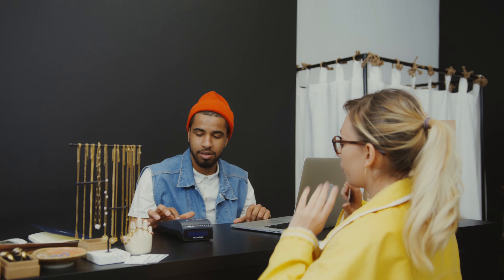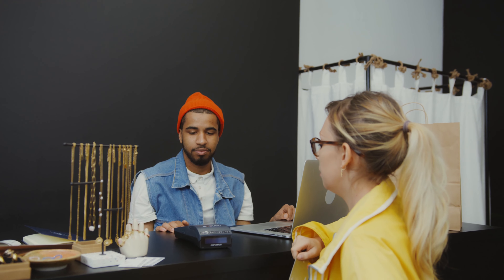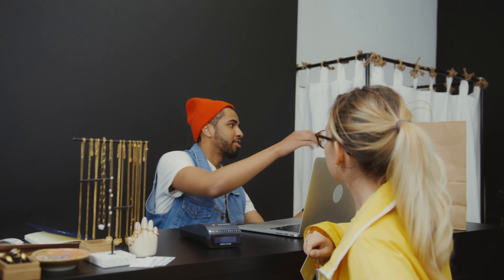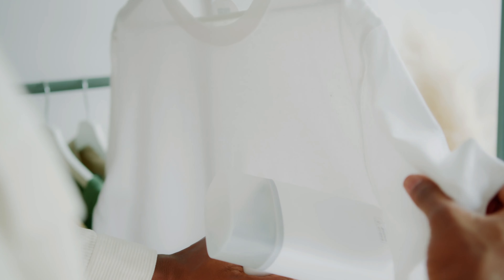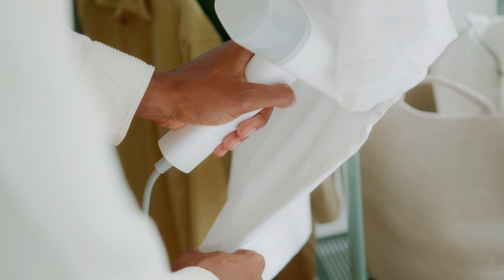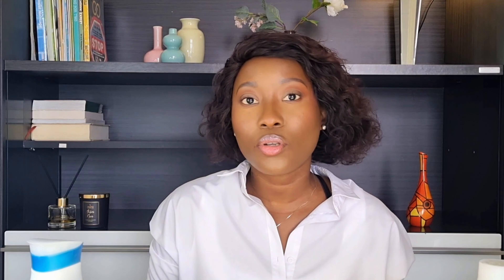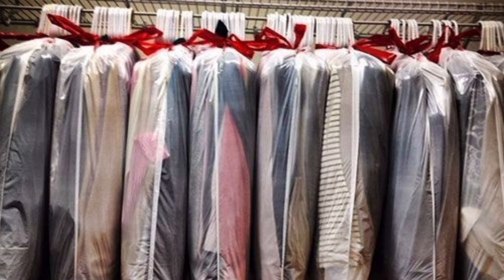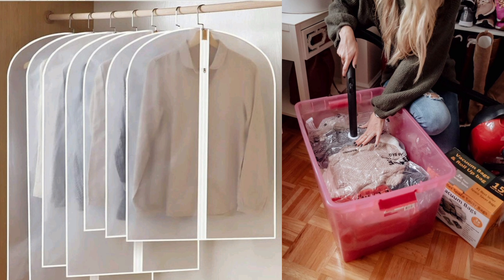How to Maintain and Care for Your Clothes / Keep Your Garment Clean Always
Hello Friends,

Welcome once again and thank you for your support.

This video is about how I maintain and care for my clothing as a lot of people are having difficulties with caring for their garment.

Please relax and chill with me as you watch.

Eddy ❤️
LET'S INTERACT MORE ON Instagram-
@ chillwitheddy